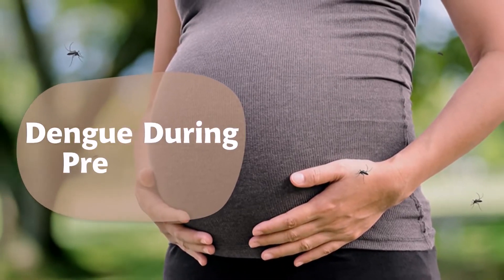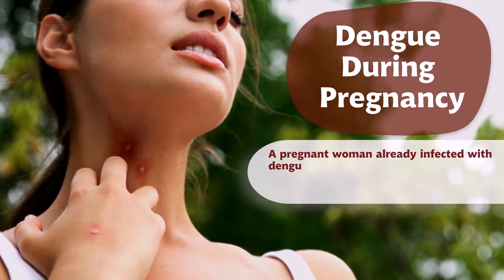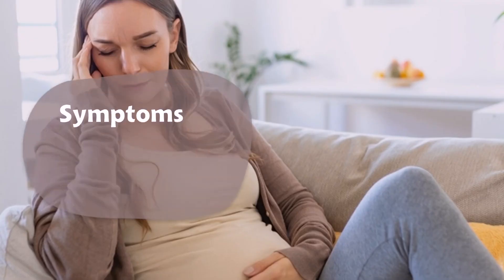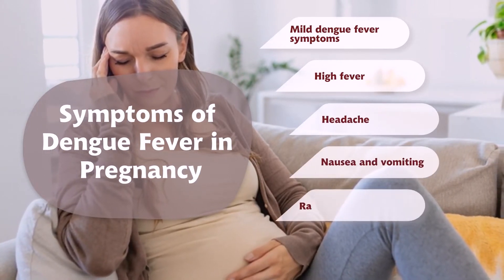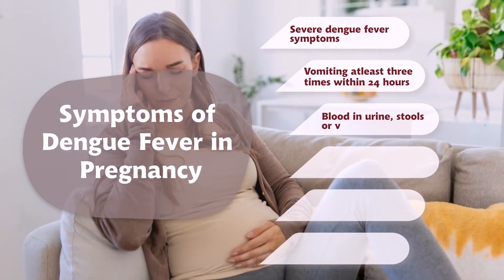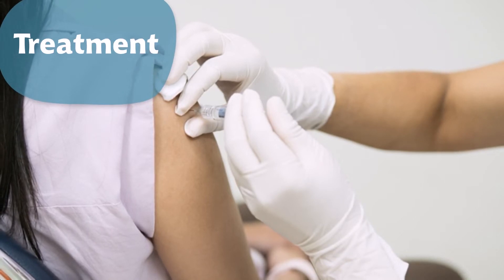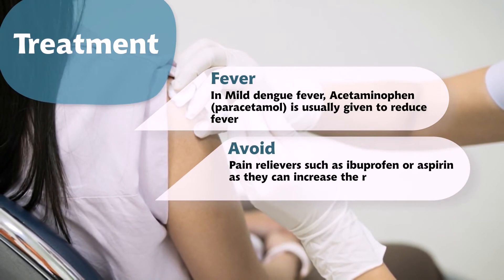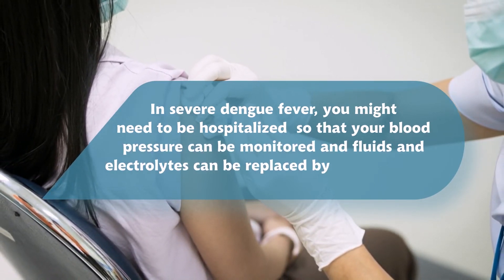Dengue during Pregnancy | What is Dengue? | How to prevent Dengue in Pregnancy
Dengue is spread through the bite of an infected mosquito Aedes Egypti and Aedes Albopictus.

This disease can affect anyone but pregnant women are at high risk.

If you get dengue while pregnant, especially during the last three months near delivery, there is a high chance that you can transmit the infection to your baby.

Dengue can have harmful effects such as premature birth, low-birth weight and death of the unborn baby.

The risk of transmission of Dengue virus is highest during and immediately following the rainy season which typically occurs May-November.

Try to take precautionary measures to avoid the risk of transmission of Dengue fever.

This video highlights all the important information you need to know if you get dengue virus during pregnancy and how you can protect yourself from mosquito bites.

We recommend you to seek medical consultation as this content is not a substitute for doctor's advice.